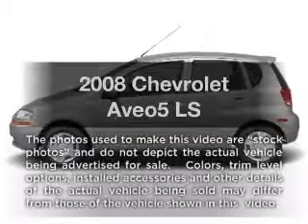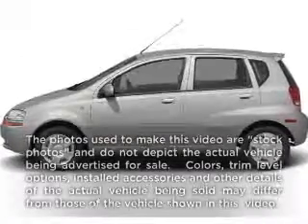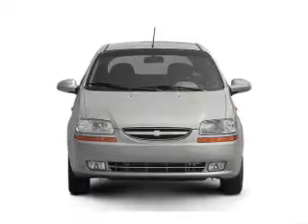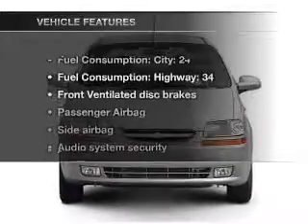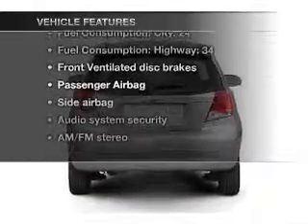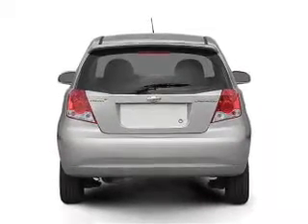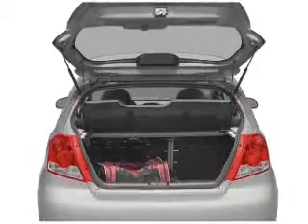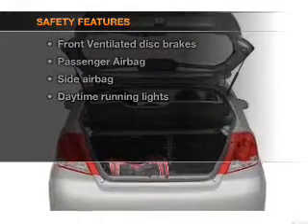2008 Chevrolet Aveo5 - Chicago IL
Year: 2008
Make: Chevrolet
Model: Aveo5
Trim: LS
Engine: 1.6 liter inline 4 cylinder 16 valve
Transmission:
Color: Gray
Mileage: 44175
Address:
6603 South Western